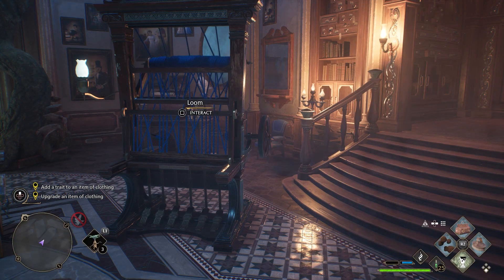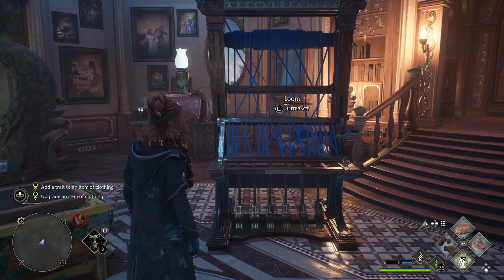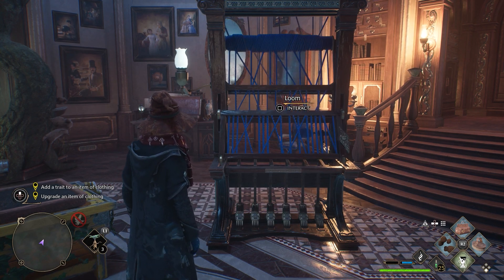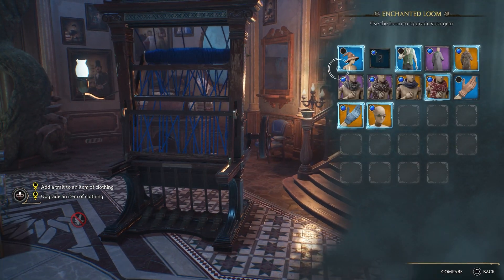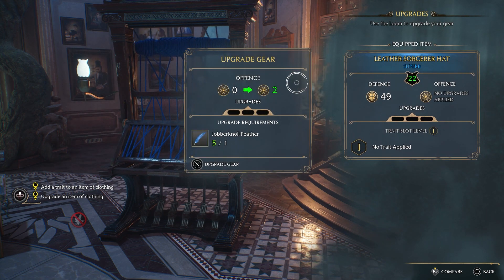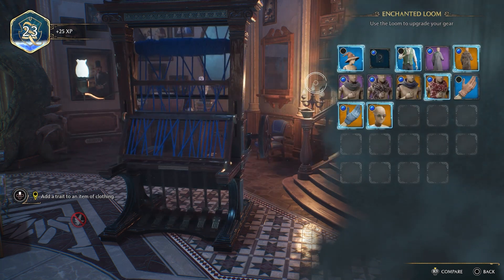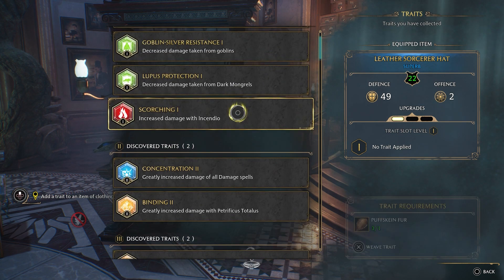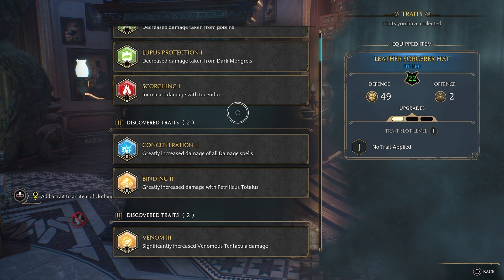How To Upgrade Gear In Hogwarts Legacy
As you progress in Hogwarts Legacy you will be able to upgrade your gear. Check out this guide to find out How To Upgrade Gear In Hogwarts Legacy.